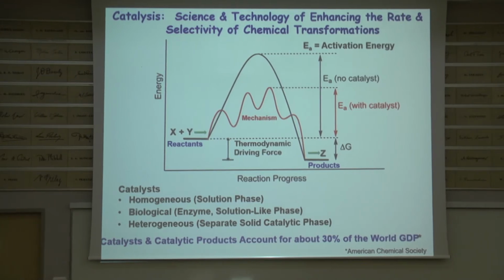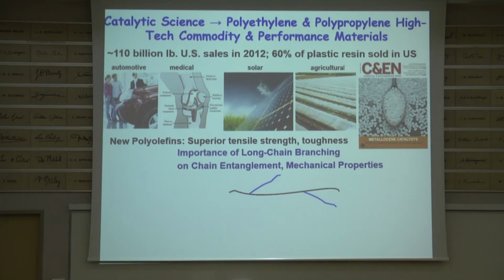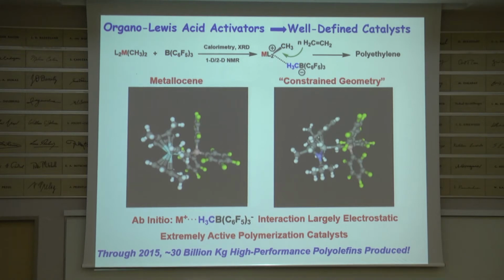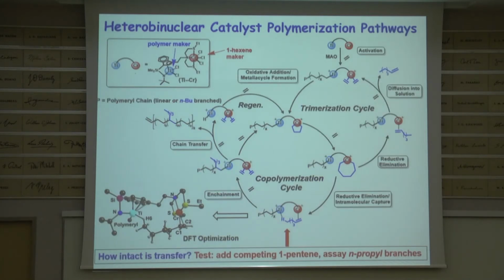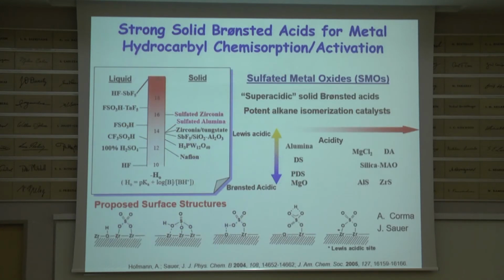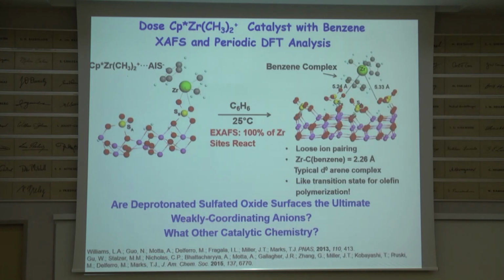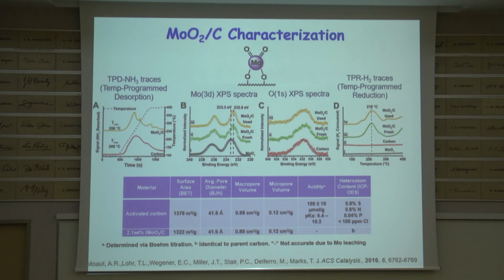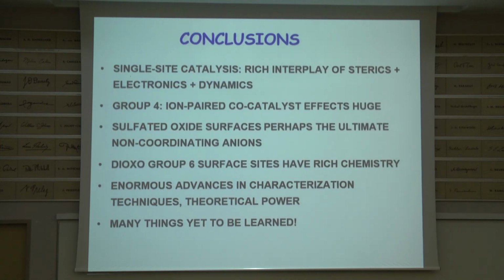Prof. Tobin Marks Surface Science Meets Homogeneous Catalysis Technion lecture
Prof. Tobin J. Marks from Northwestern University was awarded the 2017 Harvey Prize at Technion-Israel Institute of Technology.
His lecture "Surface Science Meets Homogeneous Catalysis. Surfaces as Activators and Ligands" was delivered on June 11, 2018.